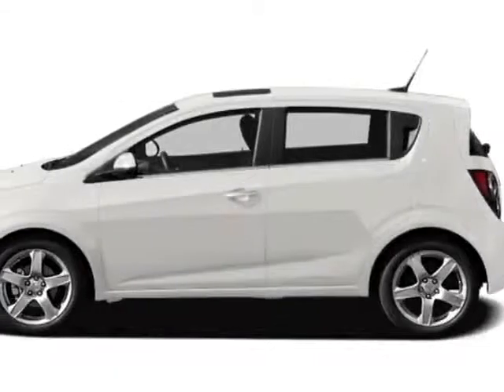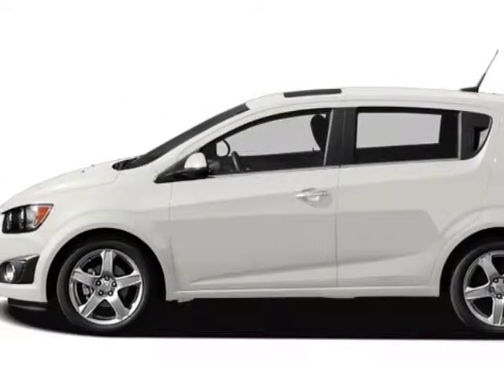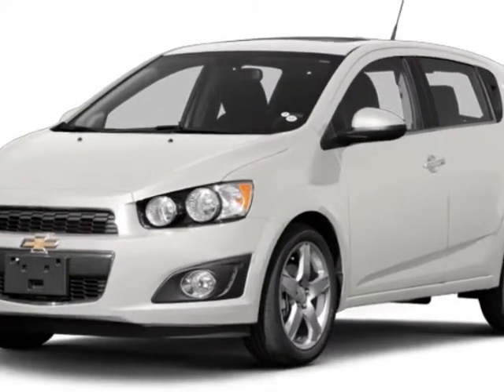2013 Chevrolet Sonic 5dr HB Auto LS Sedan - Wilmington, NC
Jeff Gordon Chevrolet, Wilmington, NC - Chevrolet Sonic 5dr Hatchback Automatic LS